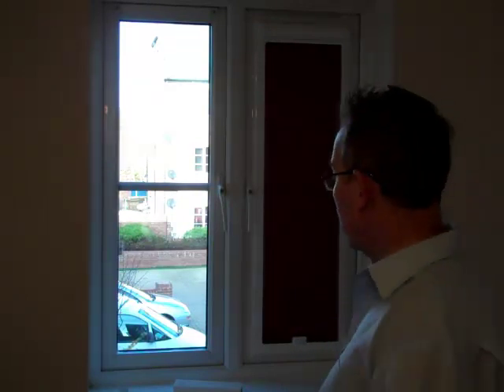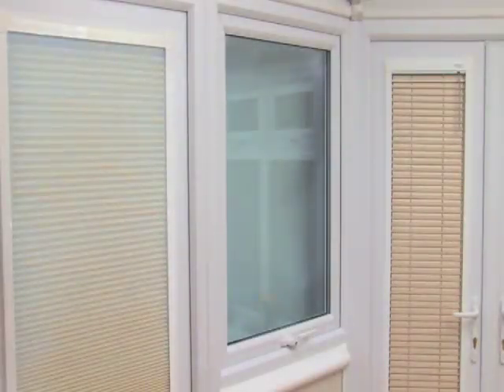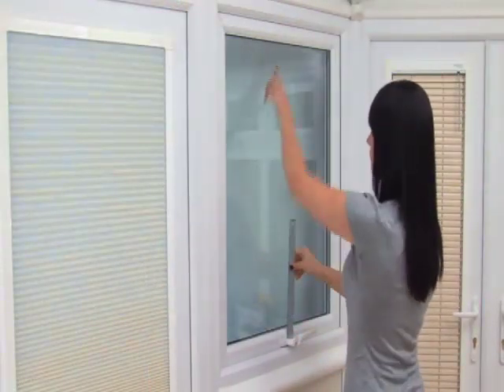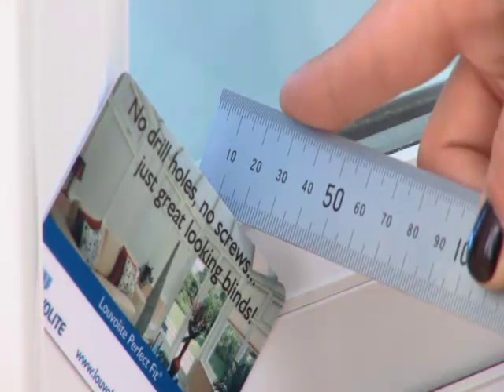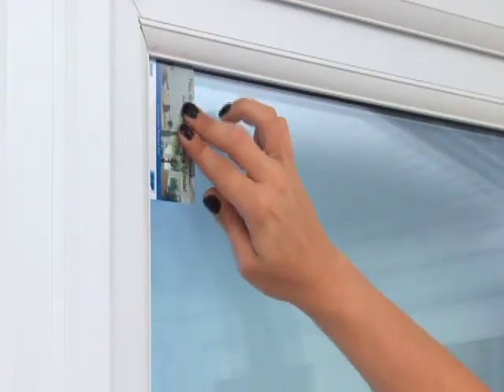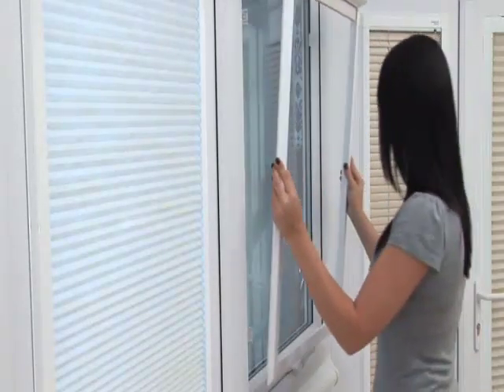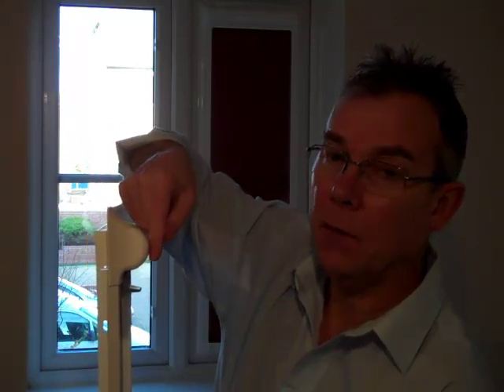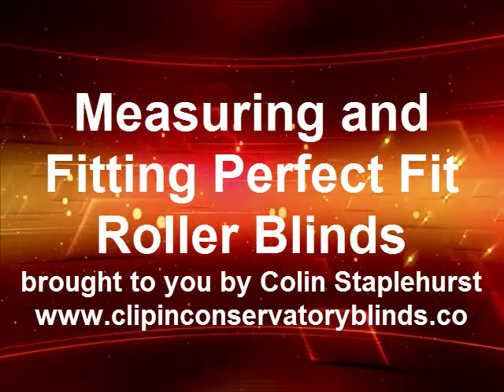Measuring & Fitting Perfect Fit Roller Blinds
Fit your own clip in conservatory blinds.  These revolutionary blinds that require no holes to be drilled in your conservatory and best of all they are siple to measure and fit yourself